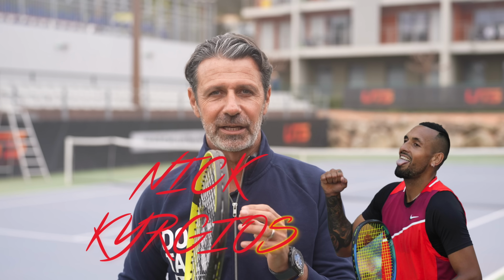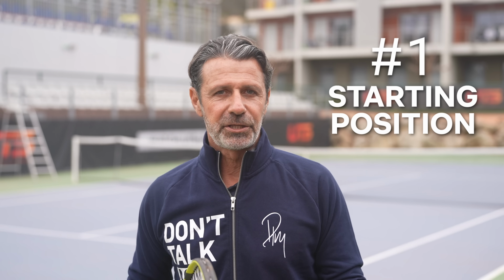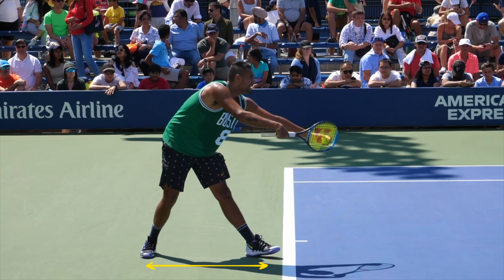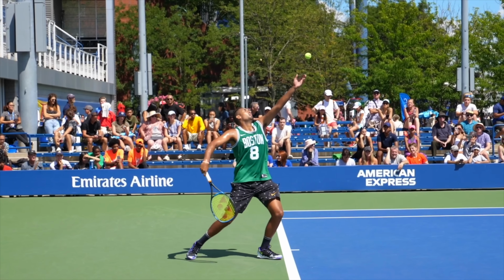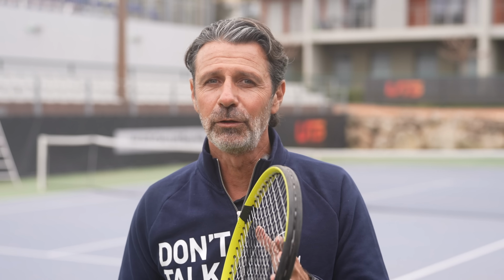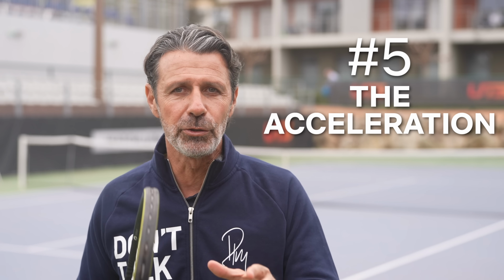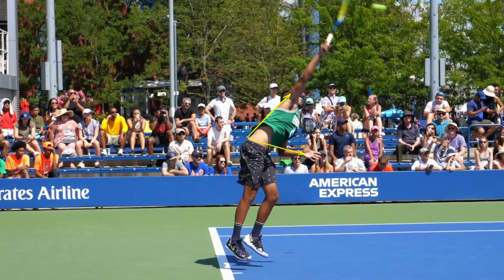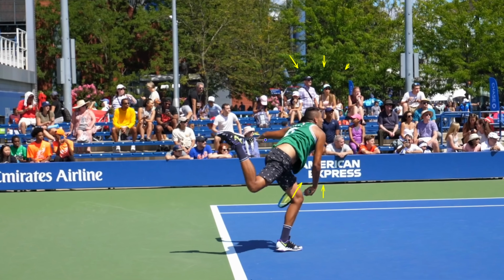Shots of the pros, EPISODE 2: Nick Kyrgios' serve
In this new video format, I will go deep into the best shots we've ever seen in tennis. Today, let's focus on Nick Kyrgios’ serve.

The Australian has a very powerful serve with both first and second serve. It's one of his main weapons and his opponents find it very difficult to return it.

It was thanks to his serve that Kyrgios reached the Wimbledon final in 2022, his first Grand Slam final.

Nick Kyrgios, one of the most entertaining player on the ATP Tour, will play UTS Los Angeles in July! We'll see how he deals with one serve only!

In this video, I'll help you to focus on eight major aspects in the Kyrgios’ serve :
1/ The starting position
2/ The weight transfer
3/ The toss
4/ The trophy position
5/ The acceleration
6/ The contact with the ball
7/ The pronation
8/ The ending

Chapters :
0:00 Intro : One of Kyrgios biggest weapons is his serve
1:25 - Kyrgios’s starting position
2:34 - The extreme weight transfer of his body
3:23 - Nick’s toss and the whip effect
4:47 - The perfect trophy position
5:14 - How he produces an incredible acceleration
6:08 - A great body angle for a high contact with the ball
6:34 - The pronation
6:56 - Nick’s balance stays perfect after the serve

THE COACH
Patrick